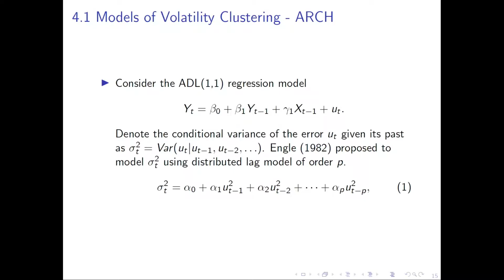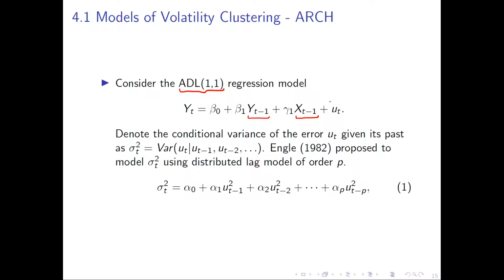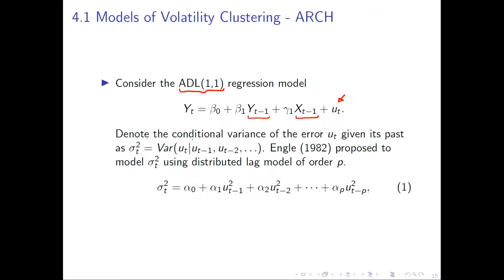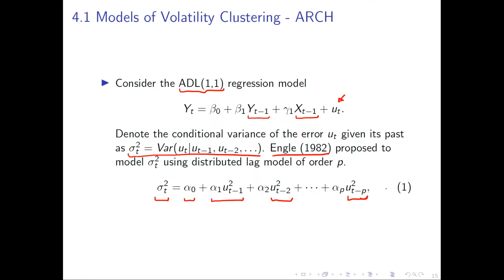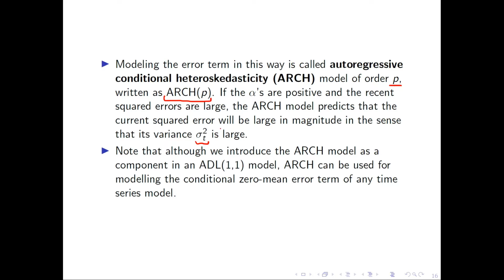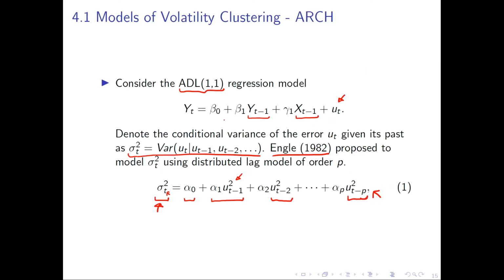11.4.1 Models of Volatility Clustering - ARCH